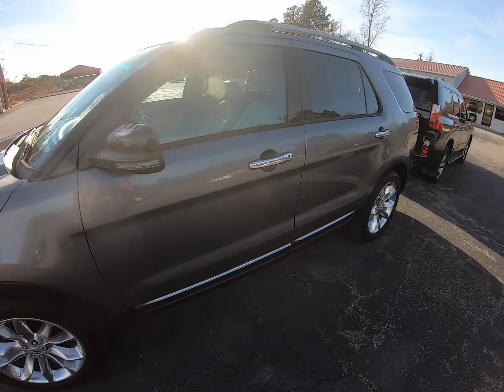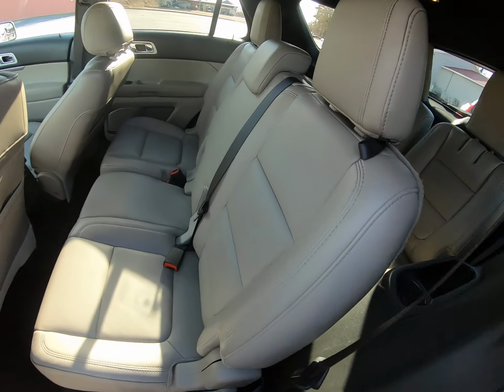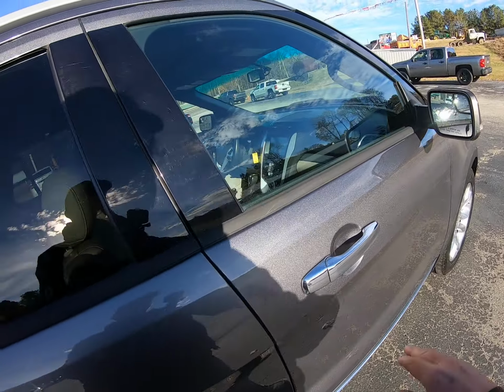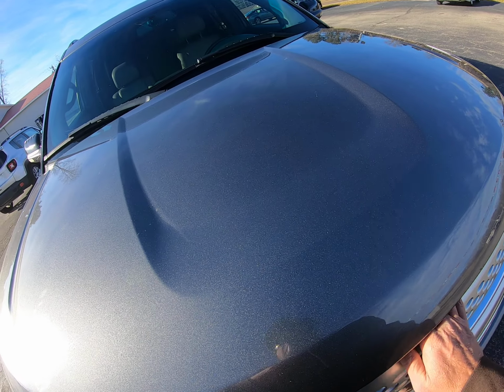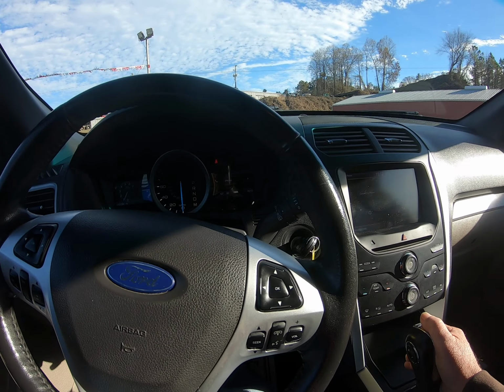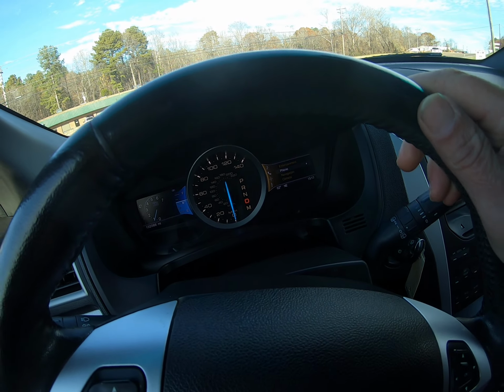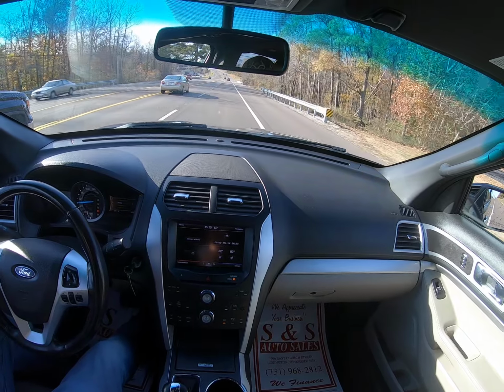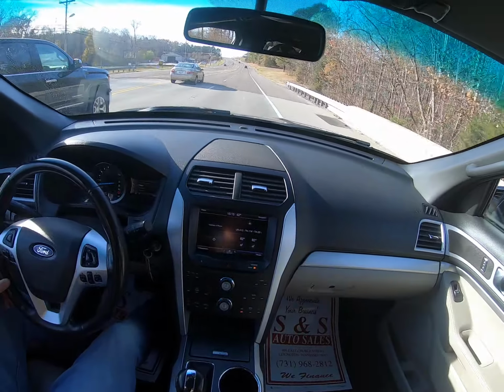STOCK: B13698 2013 FORD EXPLORER TEST DRIVE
S AND S AUTO SALES LEXINGTON,TN (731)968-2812